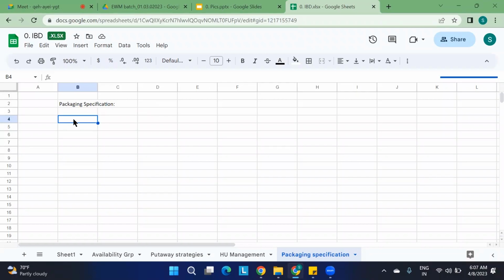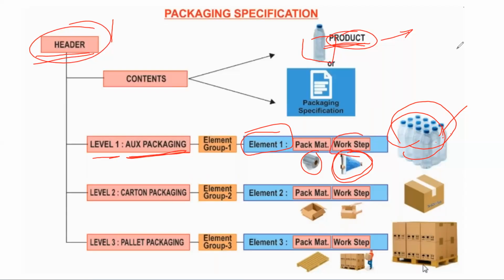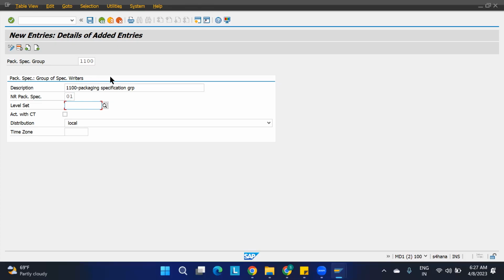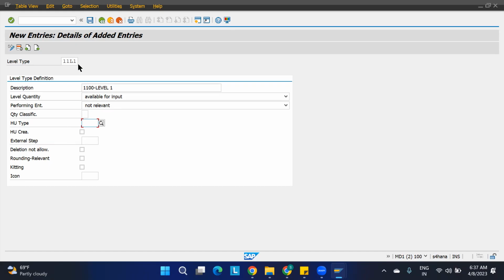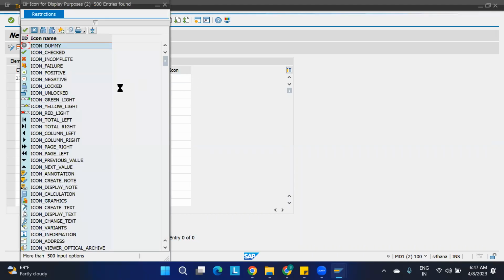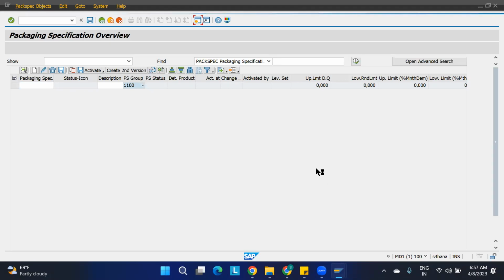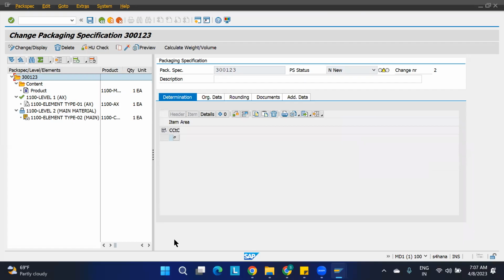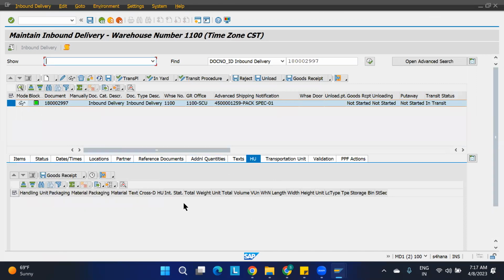37. SAP S/4HANA:EWM-Packaging Specification 1